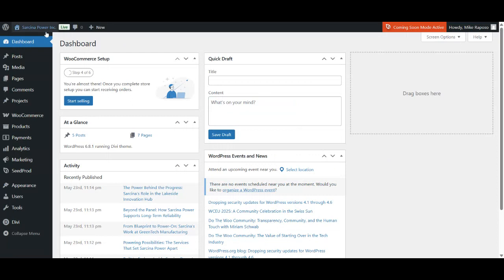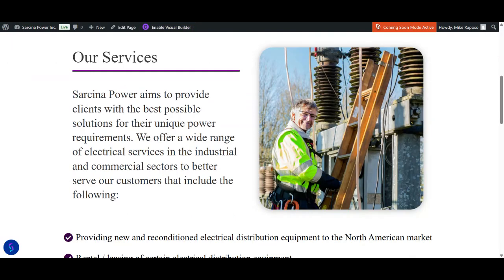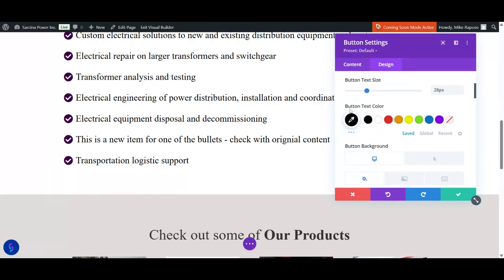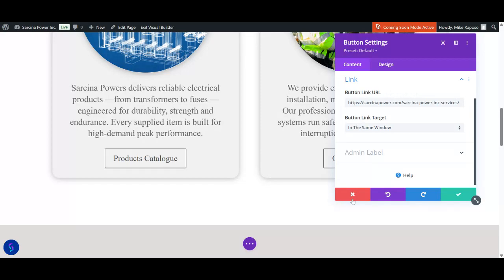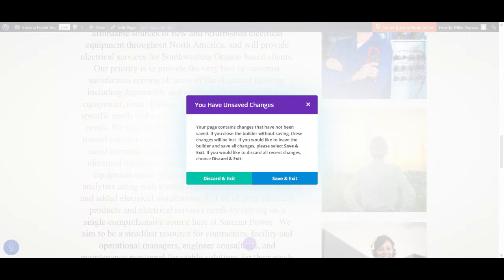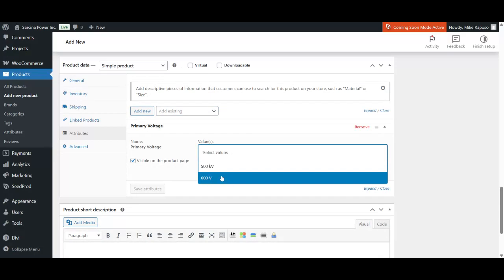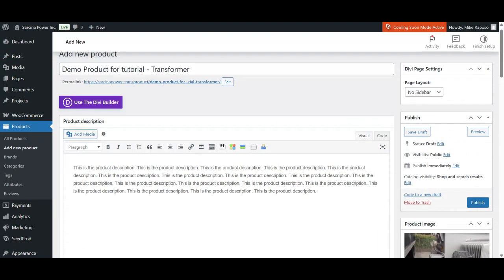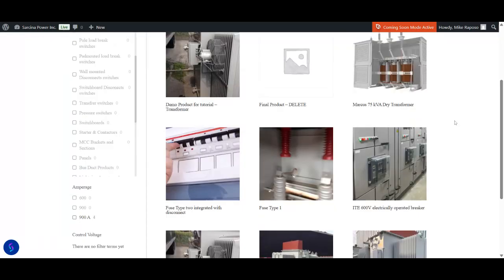Making visual changes to Sarcina Power Inc.'s website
Making visual changes to Sarcina Power Inc.'s website - a WordPress website using the visual builder.